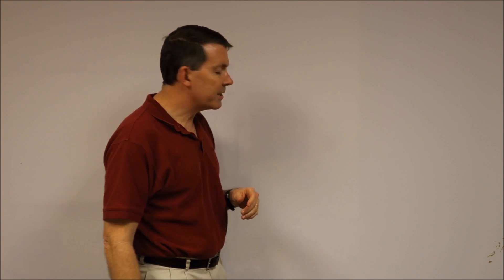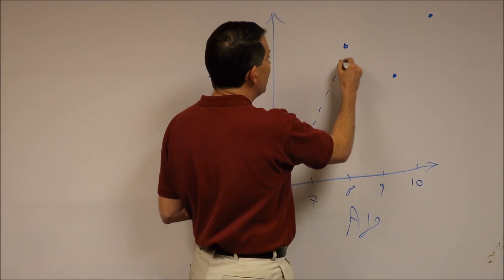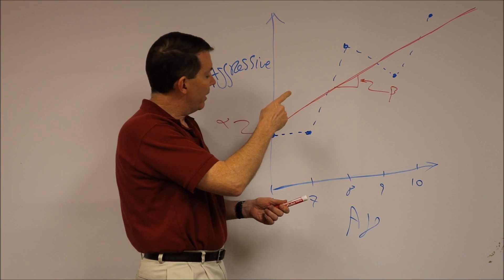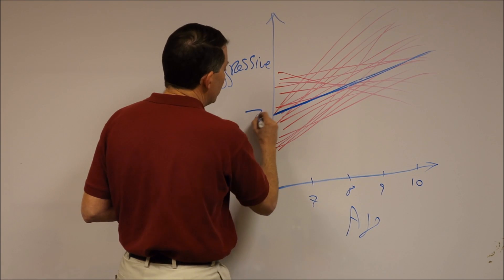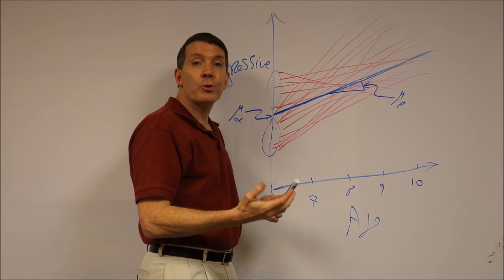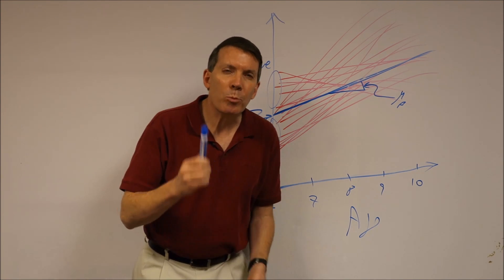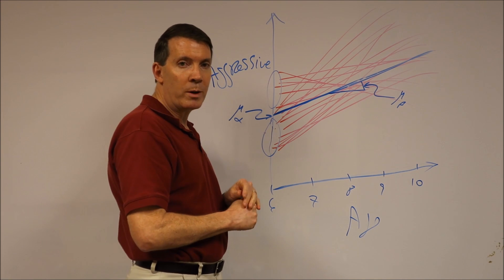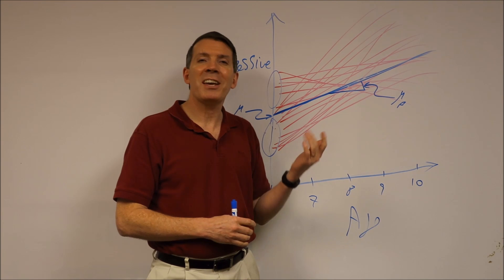Growth Curve Episode 1: What Is Growth Curve Modeling?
Growth curve models go by a variety of names (e.g., multilevel models, mixed effects models, latent curve models) but share a common focus on individual change over time.  In this video, Patrick introduces the basic features of a growth curve model...

For those who may wish to learn more about growth modeling, we have posted materials from a short introductory workshop These materials include the data on antisocial behavior that Patrick described in the video as well as scripts for fitting linear growth models to this data in SAS, SPSS, Stata, and Mplus.  We also offer summer workshops that provide coverage of different approaches to growth curve modeling and advanced topics (e.g., time-varying covariates, multivariate models, clustering within groups, growth mixture models, etc.). Details on our upcoming workshops are available